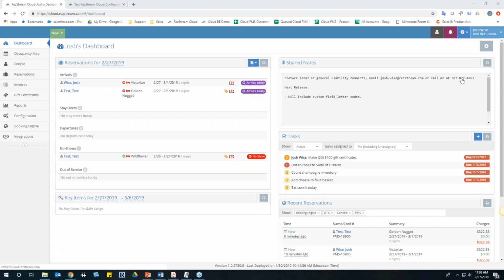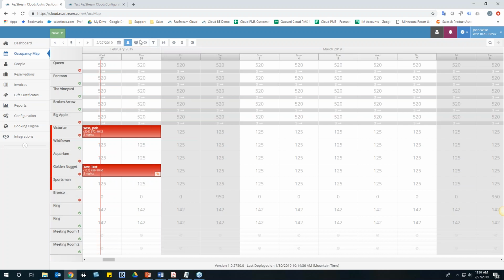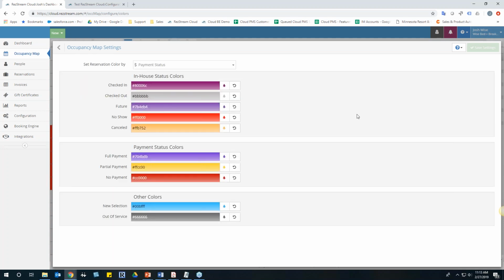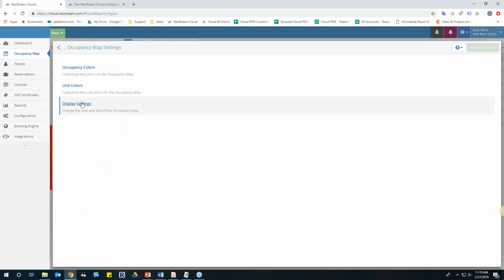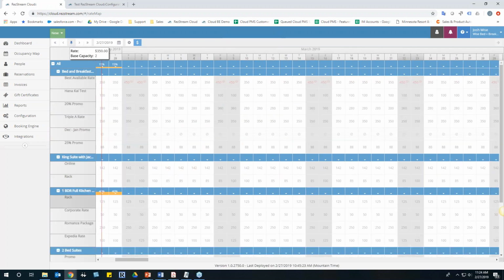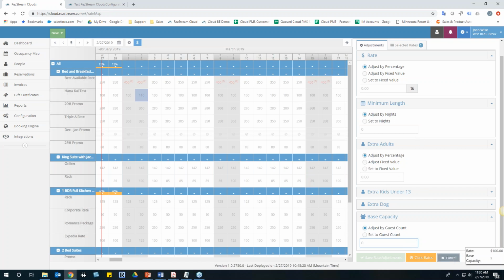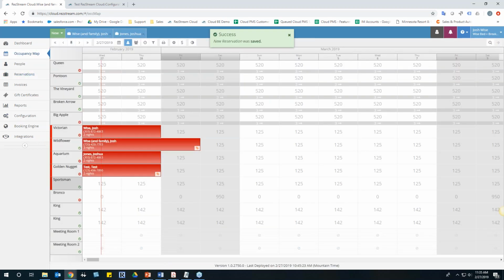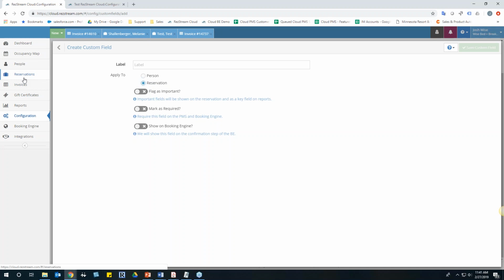Occupancy Map Review (February 27, 2019)